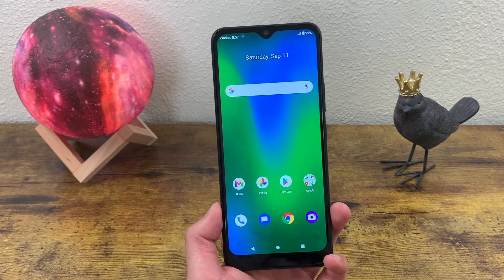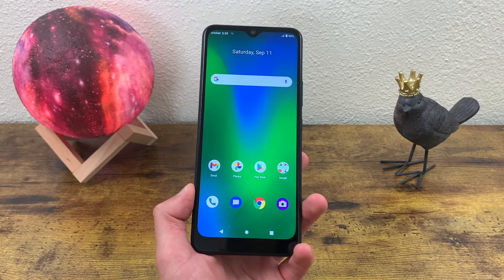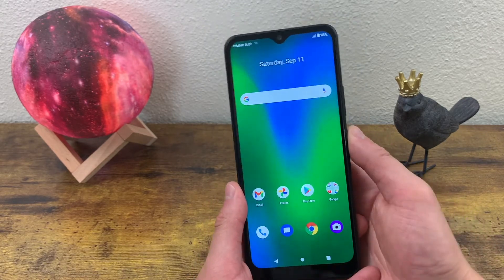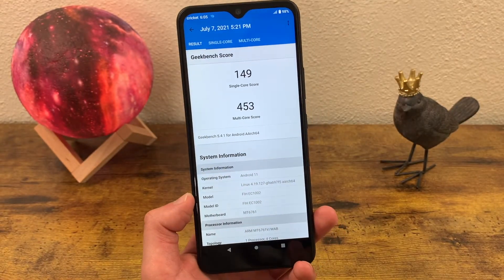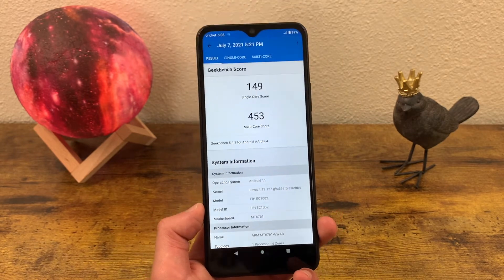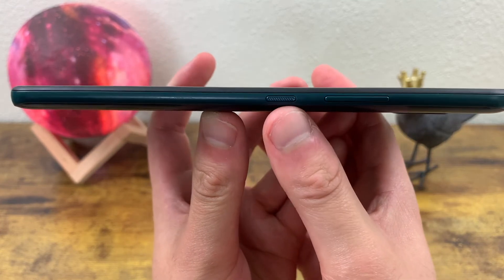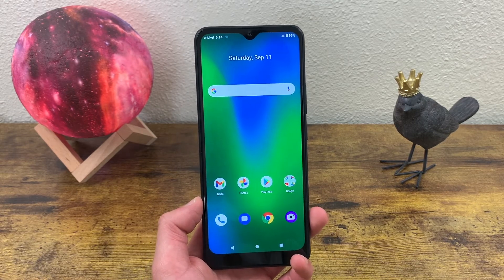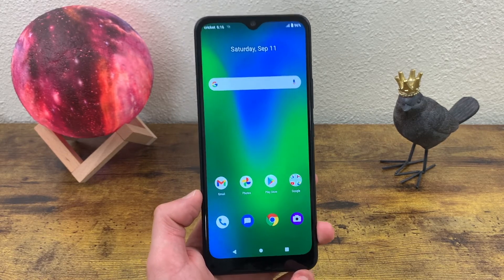Cricket Ovation 2 - Complete Review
Here's my complete review of the Cricket Ovation 2.